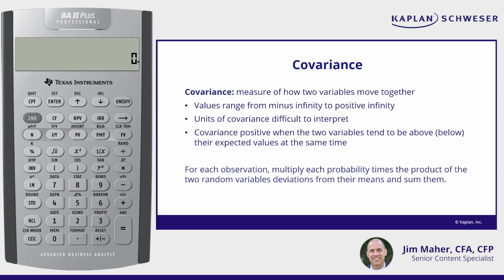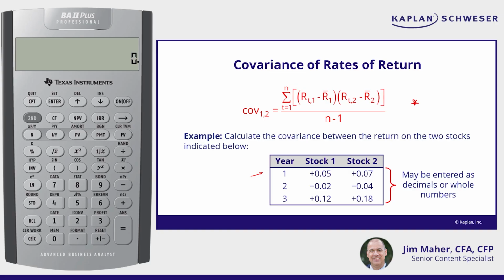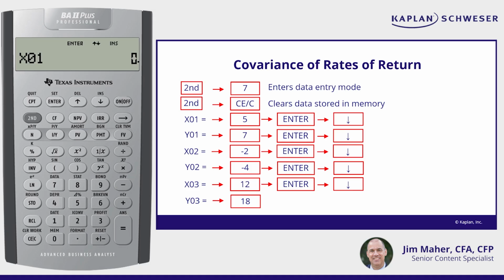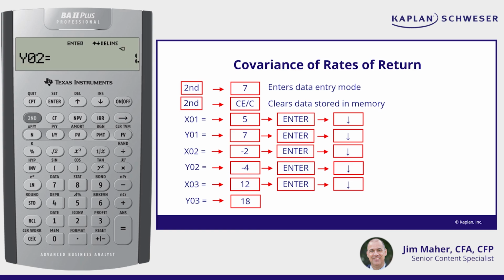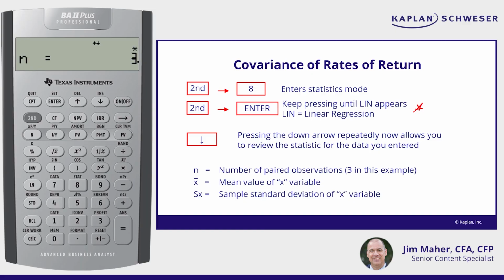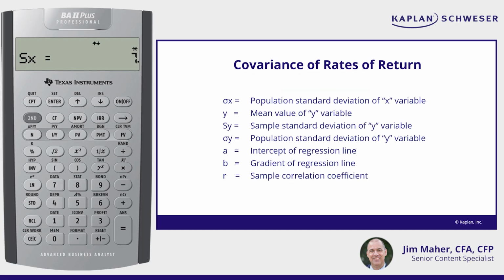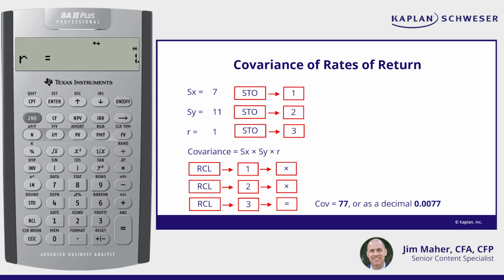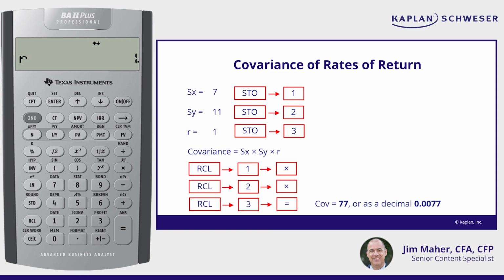Calculating Covariance Using CFA Calculator Memory